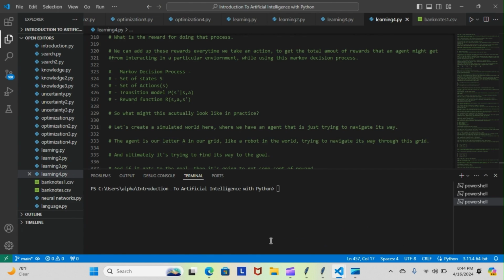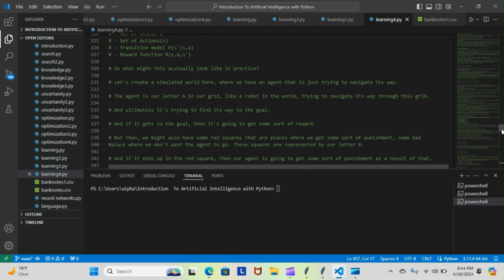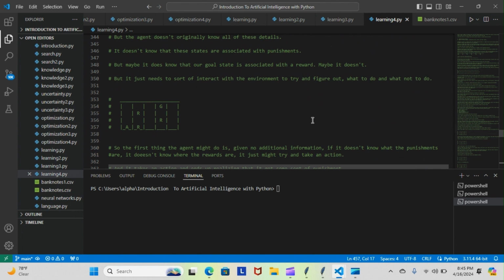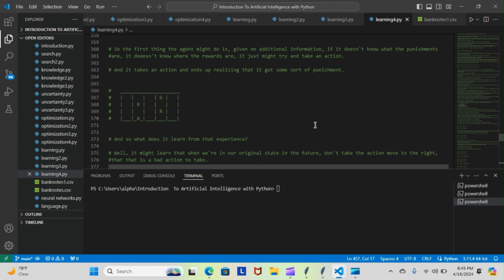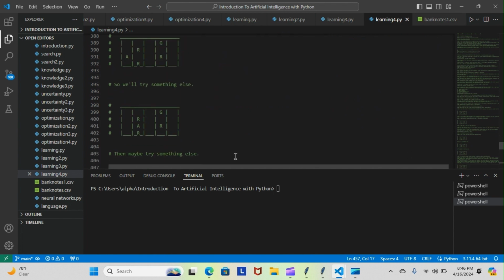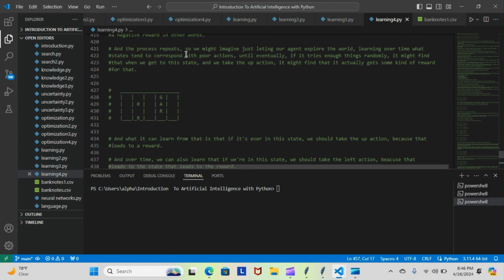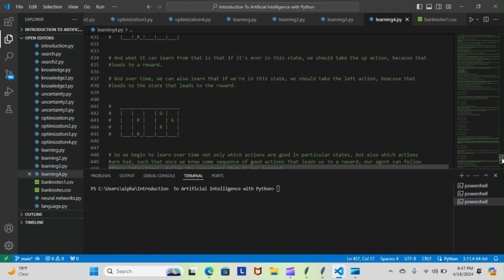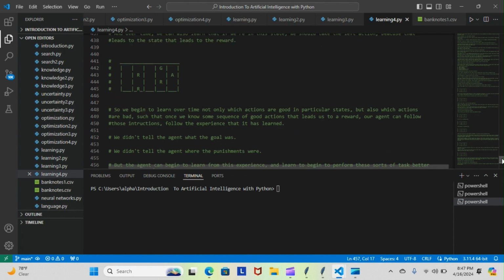Python Papi / Introduction To Artificial Intelligence With Python Day 82